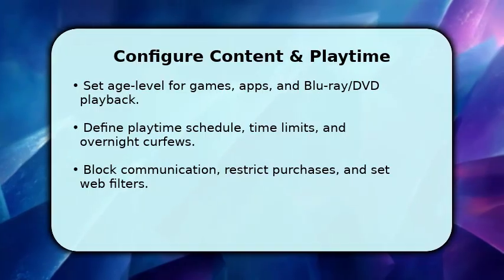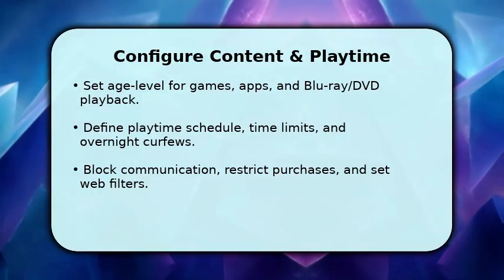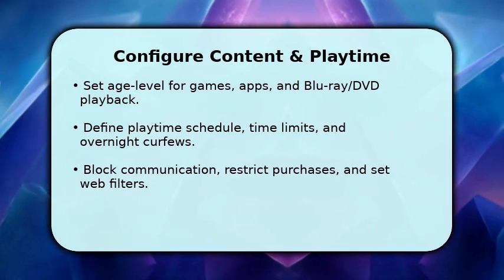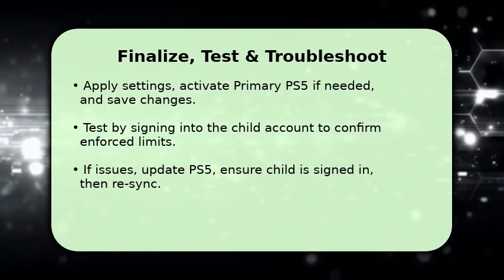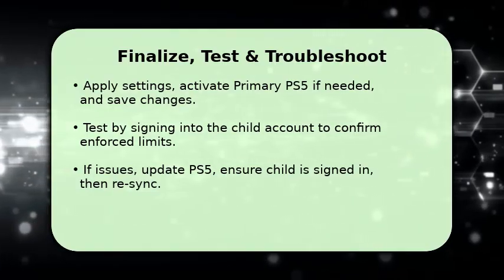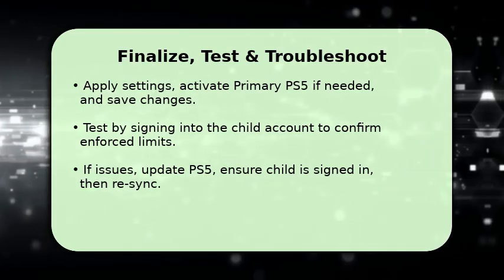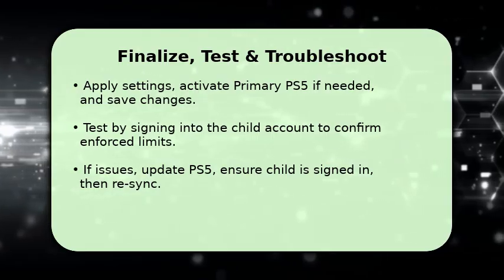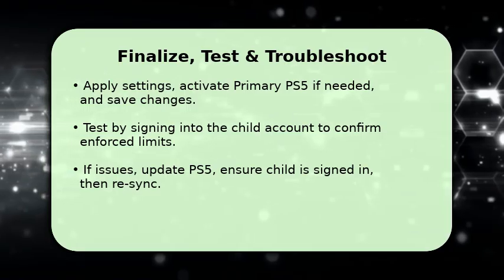How to Use Parental Control on Ps5 (full Guide)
How to Use Parental Control on Ps5 (full Guide) | 🔒 Surfshark VPN Deal — Stay private and secure. $1.99/mo + 3 Months Free ▸

Discover the essential steps for setting up parental controls on your PS5 to ensure a safe gaming environment. This comprehensive guide covers all necessary actions, from adjusting privacy settings and content filters to managing account permissions.

PS5, parental control, privacy settings, content filter, account management, safe gaming, Guide